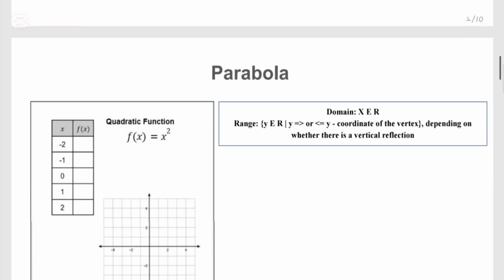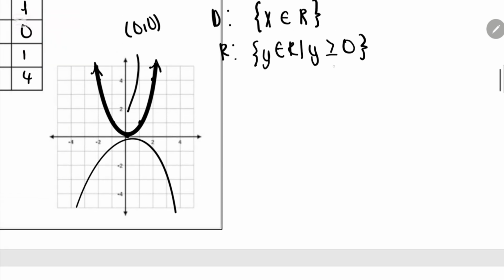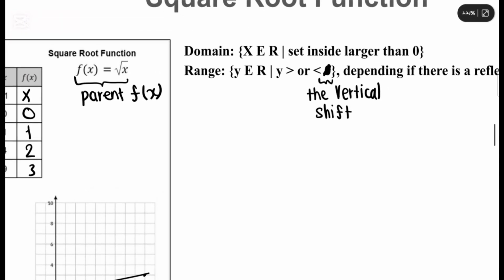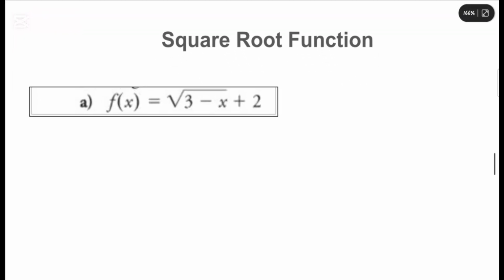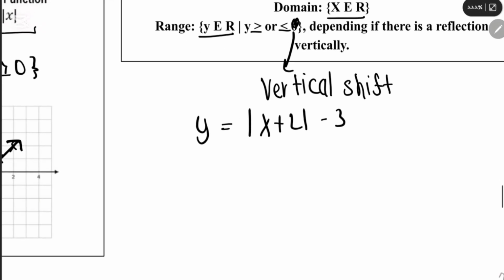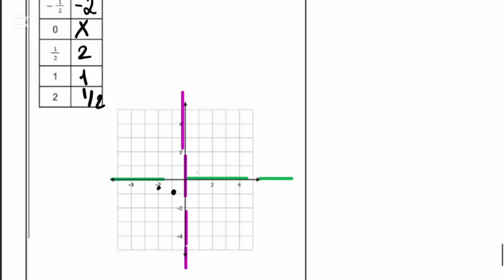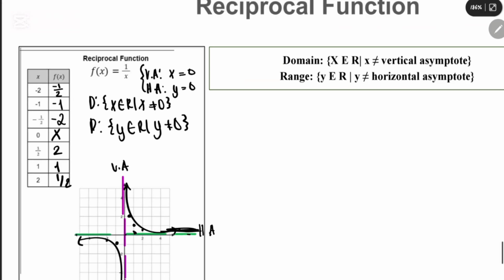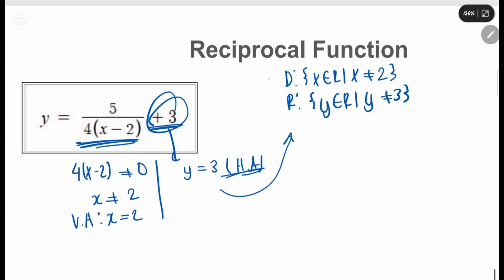Grade 11 Math: All About The 4 Parent Functions!